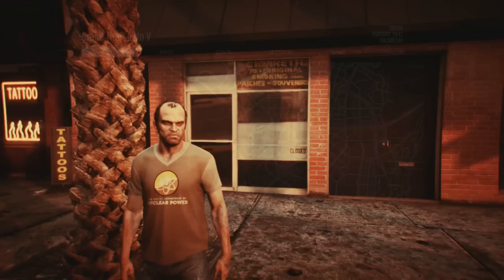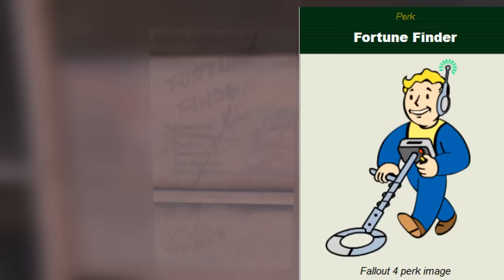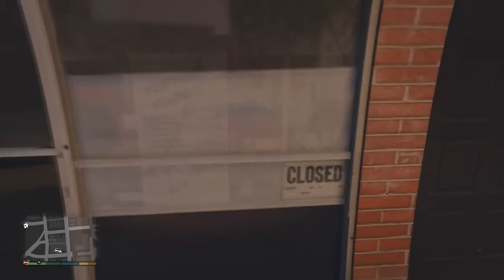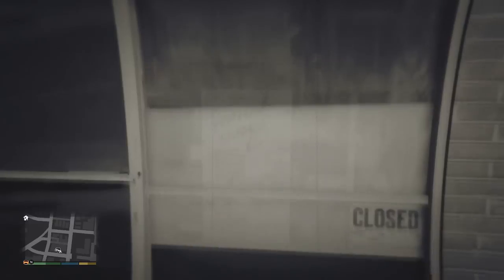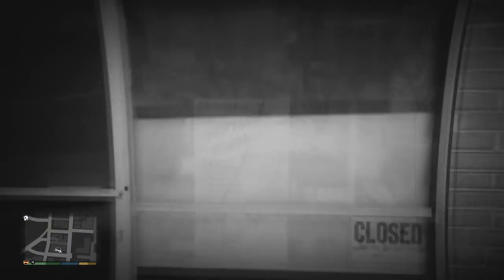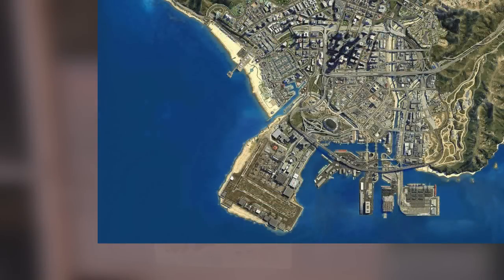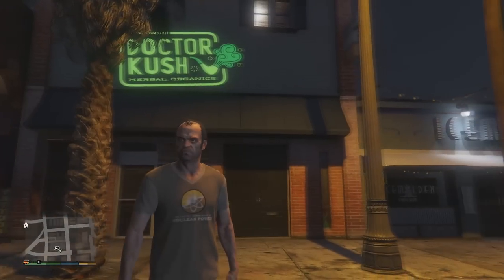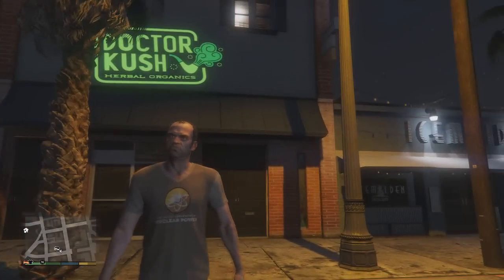GTA 5 Easter Eggs - SECRET TREASURE MAP/ FORTUNE FINDER IN GTA 5!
GTA 5 Easter Eggs - SECRET TREASURE MAP/ FORTUNE FINDER IN GTA 5! (GTA 5 Easter Eggs And Secrets)

Thank you guys for all the support, Stay Awesome!